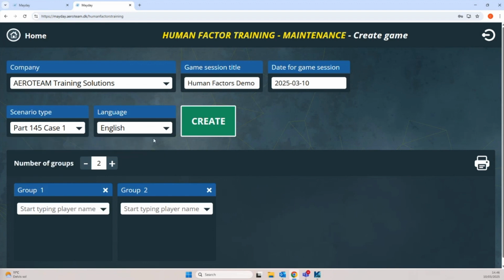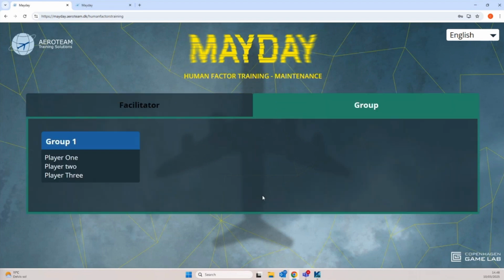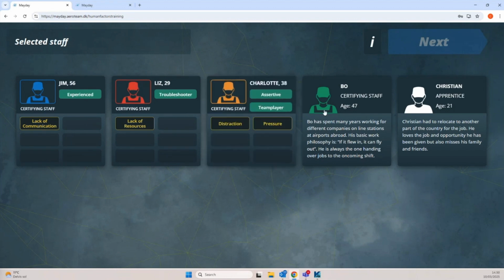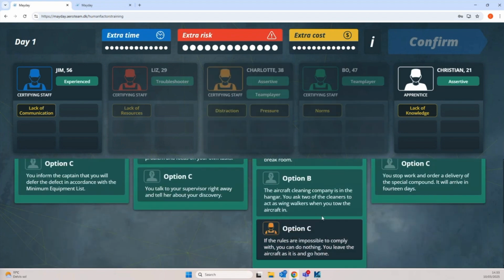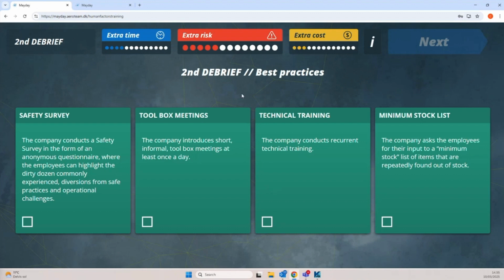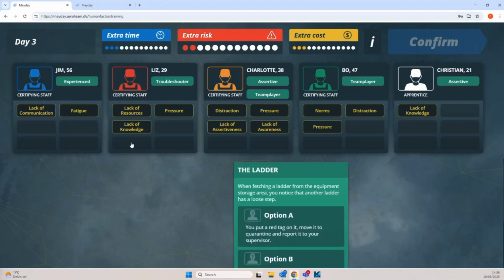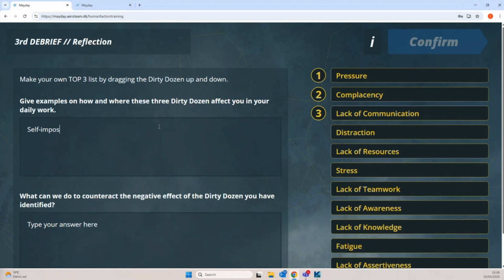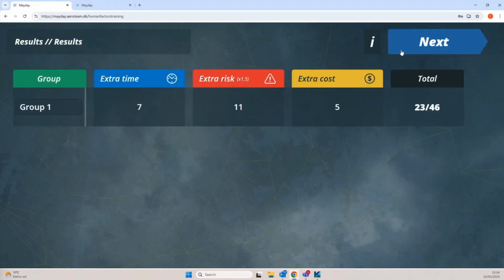MAYDAY Training Tool for Human Factors (maintenance staff)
Elevate your Human Factors training with the MAYDAY Training Tool ✈️👩‍🔧🧑‍🔧

In this demo video, you can explore an interactive, immersive, and scenario-based approach to Human Factors training. We refer to this approach as the MAYDAY Human Factors Training Tool.

The tool is designed for maintenance staff and technicians - and strengthens their ability to work together as a team, communicate effectively, exert leadership, and make critical decisions. Skills which are crucial to ensuring a safe and efficient maintenance environment.

✅ Improve non-technical skills through realistic scenarios
✅ Assess and enhance staff performance in the classroom
✅ Enhance understanding of human factors and SMS principles through active learning and value data input

Watch this demo to discover how Active Learning transforms Human Factors training and prepares maintenance staff for real-world challenges!